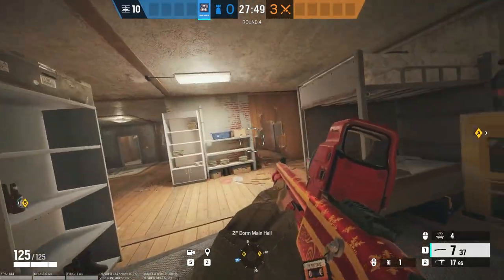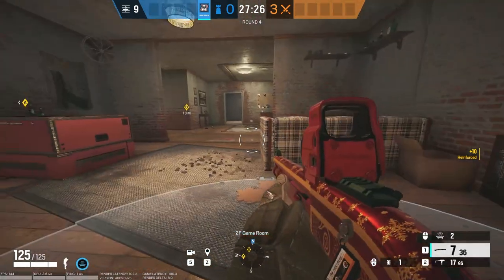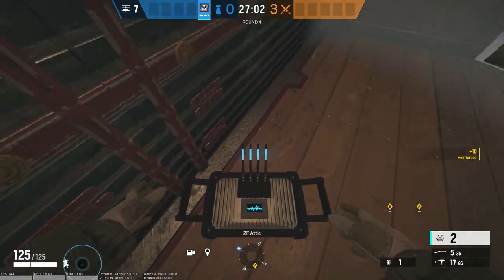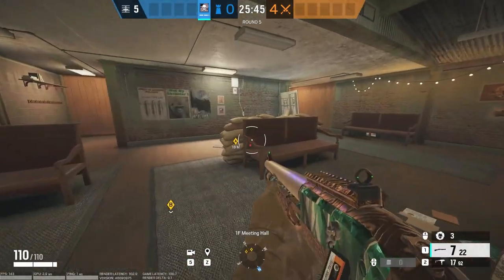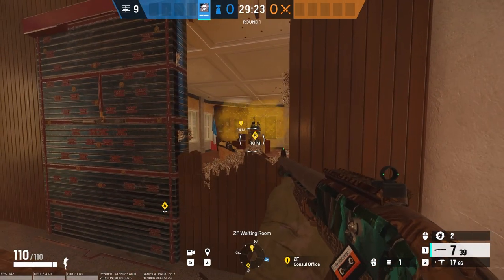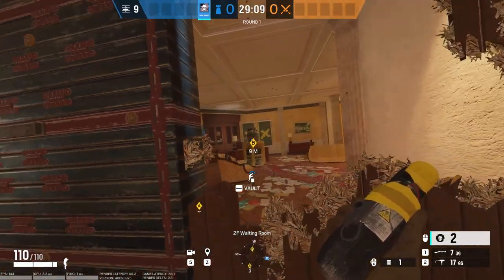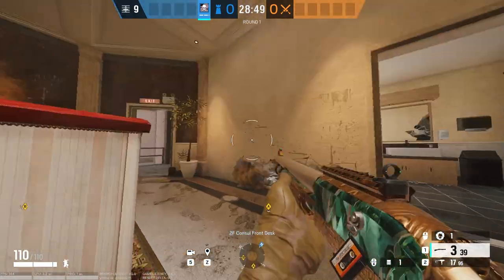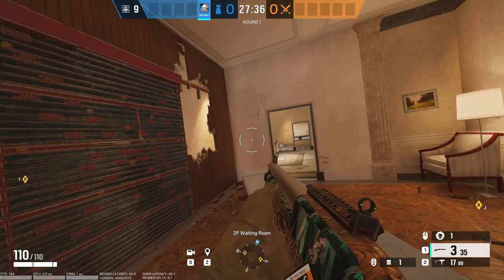How to Set Up A Site in Rainbow Six Siege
No frills, just general etiquette on expectations for anybody with a shotgun.

🖥 COMPUTER SPECIFICATIONS 🖥
Camera: Sony alpha 6000
Mic: Audio Technica AT4050
Mixer: Yamaha MG10XU
CPU: Intel Core i7-10700K
VIDEO CARD: RTX 2070 Super
RAM: 16GB DDR4
Keyboard: Logitech G915 TKL
Mouse: Logitech G Pro Wireless